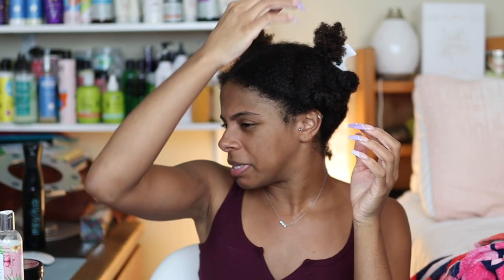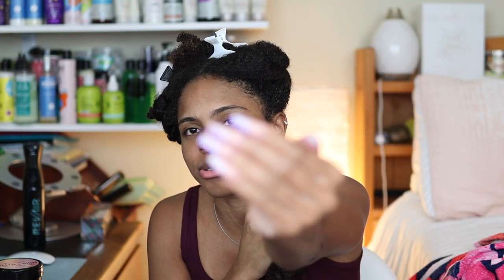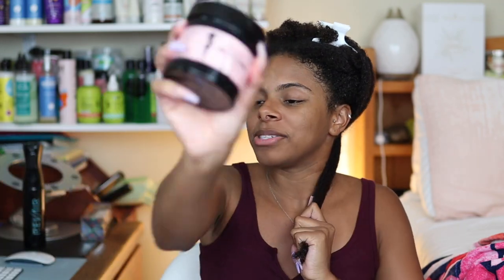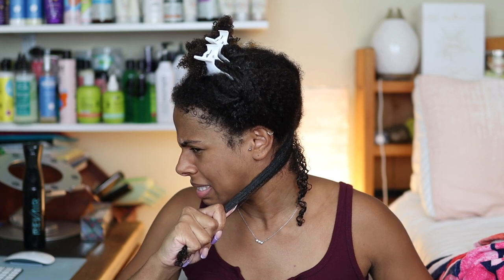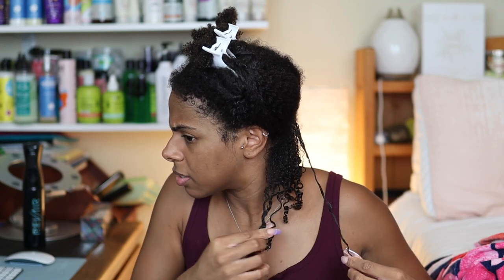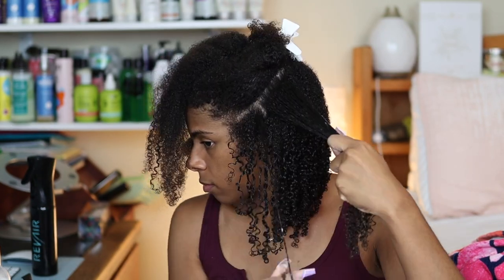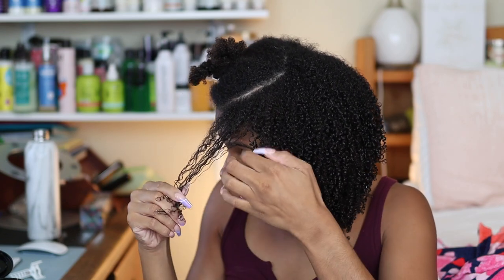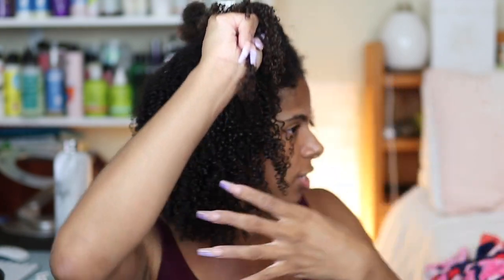Trying the Shingling Method for my Wash & Go! More Definition??? 🤔 | Dense Type 4 Hair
Its been a minute ya'll but heyyy 😅🤎 This video's a few weeks old but lmk what you think! I definitely prefer my wash & go technique over the shingling method but it was an interesting experience 🙇🏾‍♀️ What method do you prefer for your wash & gos?

*FAQs* 📝
➿Hair Type? 4a/4b
➿Porosity? Low
➿Density? Medium/High
➿Strand Size? Fine/Medium

➿Editing: Final Cut Pro X
➿Camera: Canon M50
➿Lighting: Neewer Ring Light, Neewer 700W Soft Boxes, Natural Light